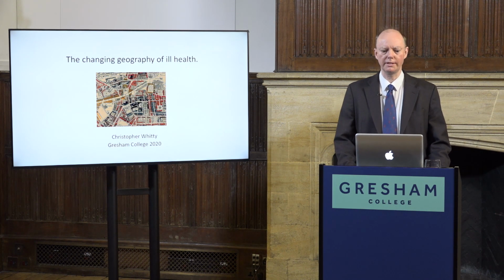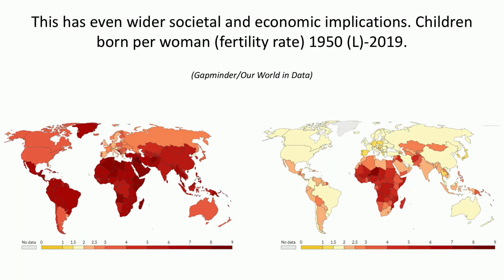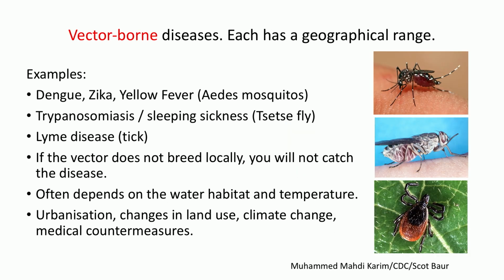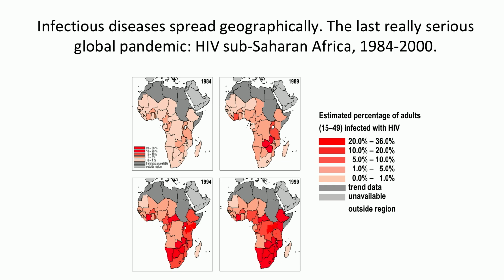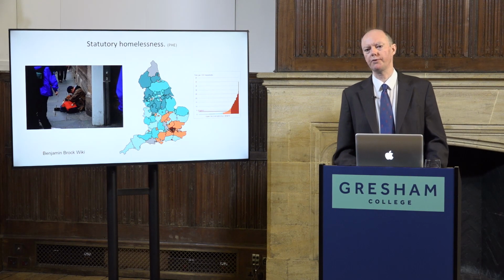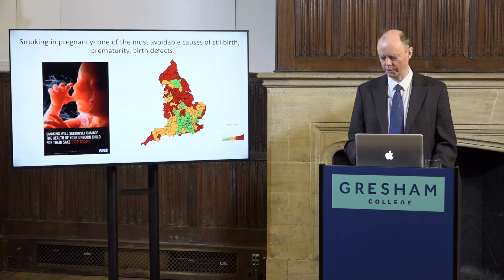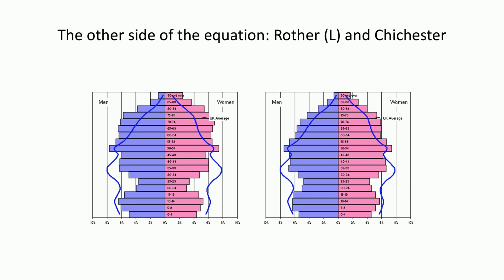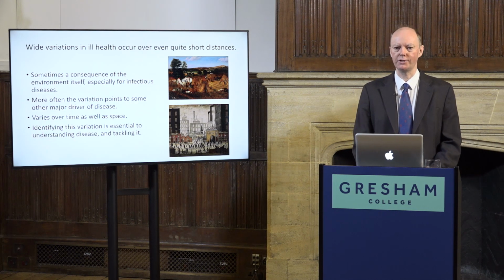The Changing Geography of Ill Health - Chris Whitty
00:00 // Introduction
03:12 // I'm Going to Talk About
06:12 // These Are Children Under Five from the Year Up
10:37 // Differences as a Direct or Indirect Consequence
13:35 // It's Called It's Actually Caught from the Water
17:48 // From This Disease
21:03 // You Are Not Going to Get This Disease
23:48 // The Population in Africa Who Had HIV in Big Then
26:33 // Of the Last Month
30:29 // Talk About Is Air Pollution
33:57 // That These Things Can Be Very Close to One Another
37:02 // In Fact, in the UK Generally, People Who Are Wealthier
41:02 // I'm Just Going to Give Two One Is a General One
44:31 // Idyl, Which Many People Who Live in Cities May Have
48:38 // Challenge That We Is Inevitably Going to Happen
52:12 // In to So This Is Less Than Years Ago on the Left

Ill health has always been concentrated in particular places; tackling these pockets of ill health is an essential role for public health. These may be driven by environmental factors, demography, deprivation and healthcare provision. In the UK, the geography of ill health has shifted widely over time and continues to do so. Specific areas have particular health challenges, including coastal towns, rural districts and inner city areas. This lecture will consider the shifting geography of ill health in the UK and globally, and its implications.

This lecture was recorded by Chris Whitty on 25 November 2020.

Visiting Professor of Public Health (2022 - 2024)
Professor of Physic (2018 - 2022)
Visiting Professor of Public Health (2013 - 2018)

Professor Sir Christopher Whitty KCB FRCP FRS was Gresham Professor of Physic at Gresham College from 2018 to 2022, and Visiting Professor of Public Health 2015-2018 and again since 2022. He is the Chief Medical Officer (CMO) for England and the UK Government's Chief Medical Adviser.

He still practices as an NHS Consultant Physician at University College London Hospitals (UCLH) and the Hospital for Tropical Diseases. He is involved in many day-to-day public health decisions for the UK.

He is a Fellow of the Royal Society and the Academy of Medical Sciences. He was the Chief Scientific Adviser at the Department of Health and Social Care and head of the National Institute for Health Research (NIHR). He was interim Government Chief Scientific Adviser and Head of the Science and Engineering Profession and was previously Chief Scientific Adviser at the UK Department for International Development (DFID). Before becoming CMO he was Professor of Public and International Health at the London School of Hygiene & Tropical Medicine. In these roles, he advised on the health effects of emergencies in several countries.

Professor Whitty has worked as a clinician and in public health and clinical research in the UK, Africa and Asia, mainly in infectious diseases. He undertook his postgraduate training in epidemiology, economics and medical law.

The transcript and downloadable versions of the lecture are available from the Gresham College